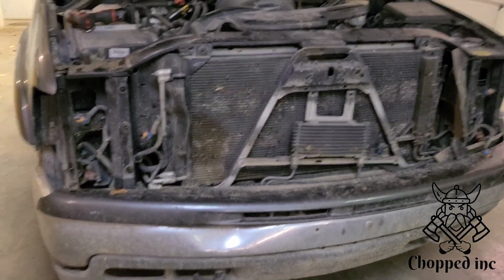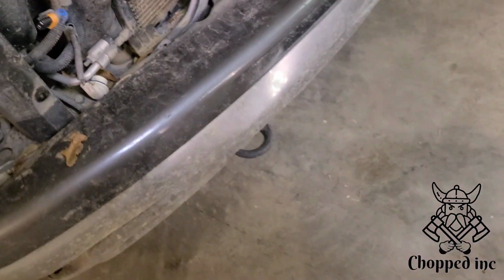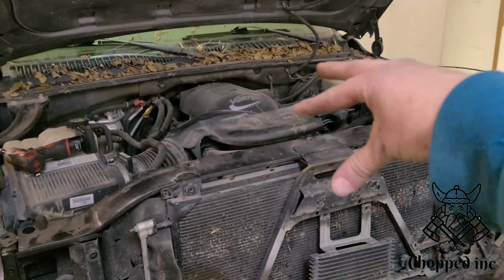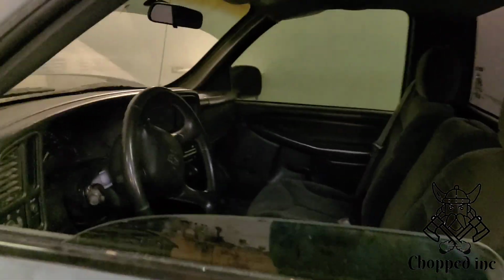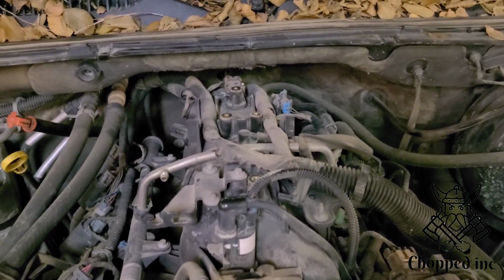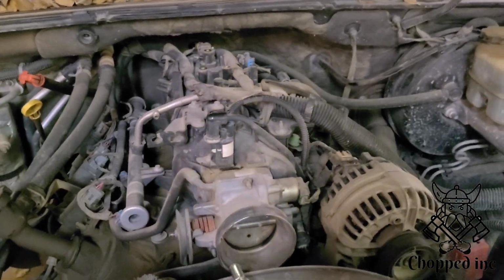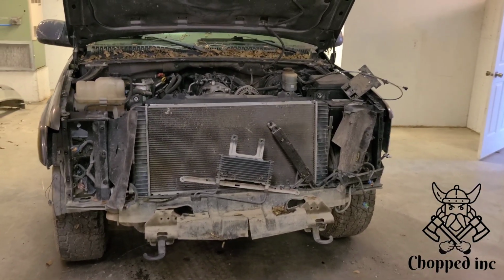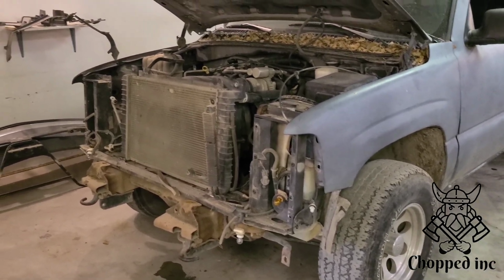4wd 5 speed v6 to 5.3 v8 swap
2000 Silverado 4wd nv3500 5 speed v6 truck  swapping to 5.3 v8 and new shop tour